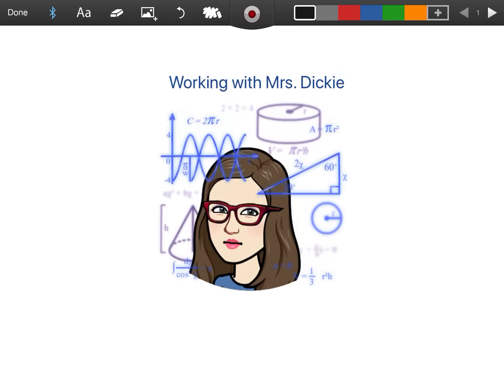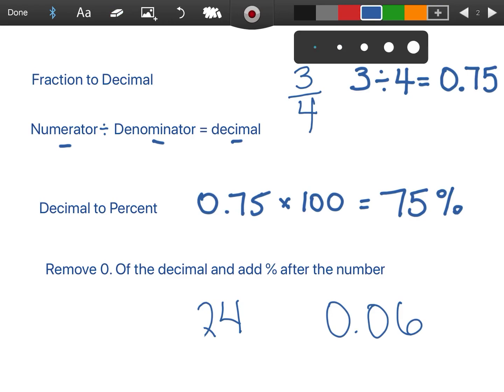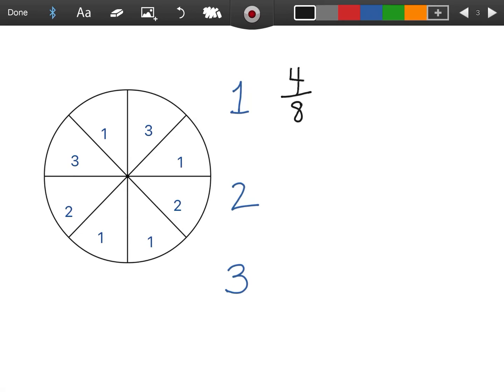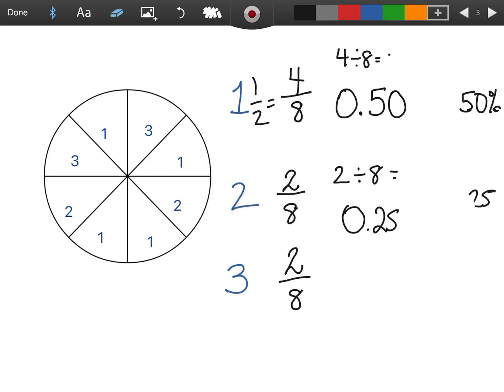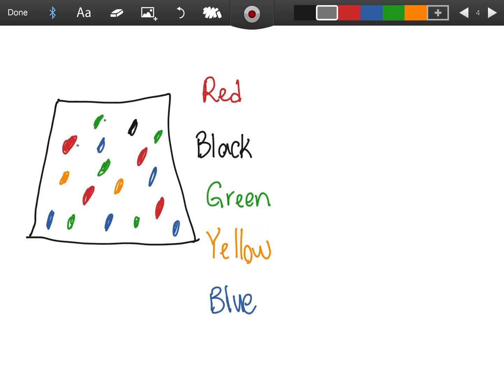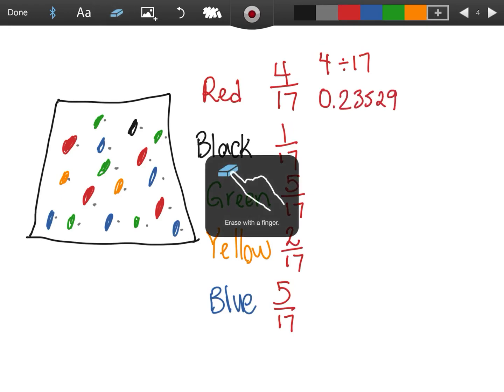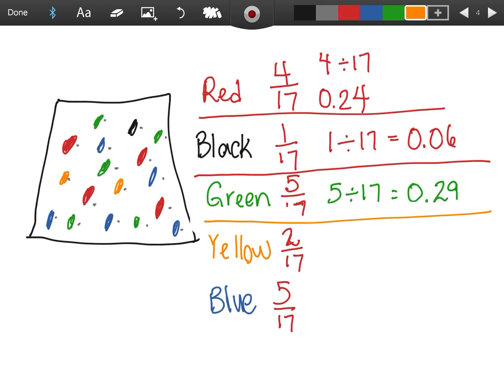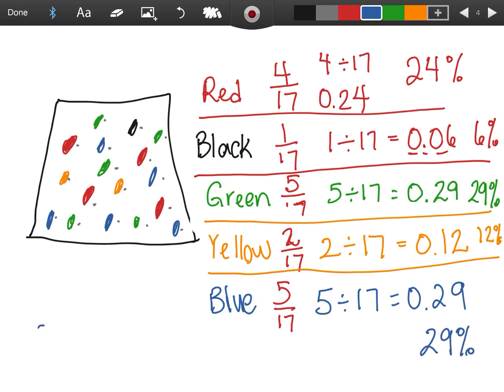Probability and Percent